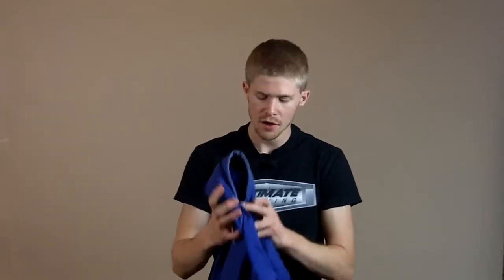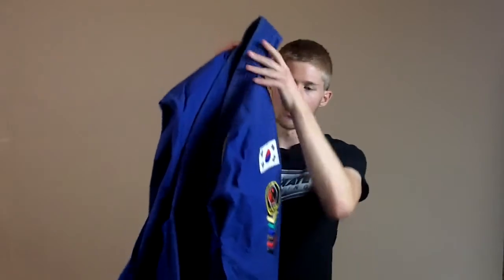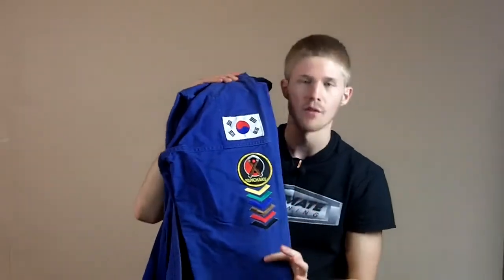Earn a Black Belt in Nunchakus - Home Study Course